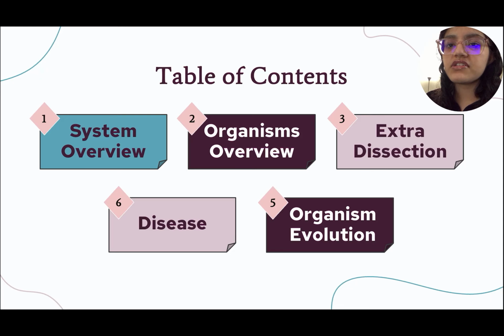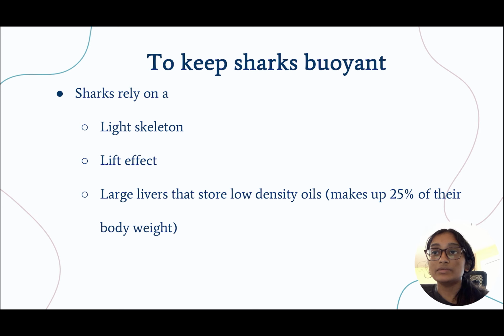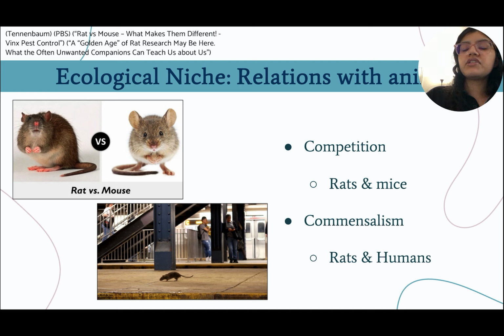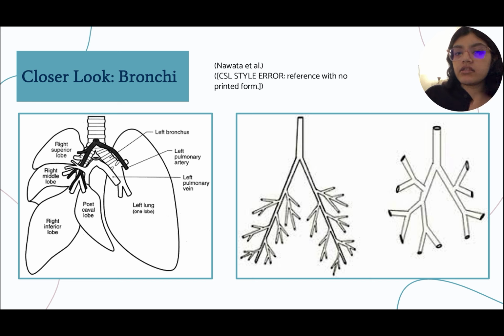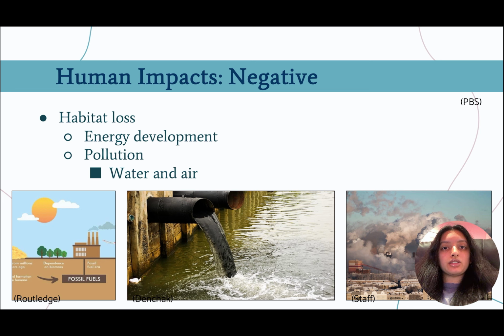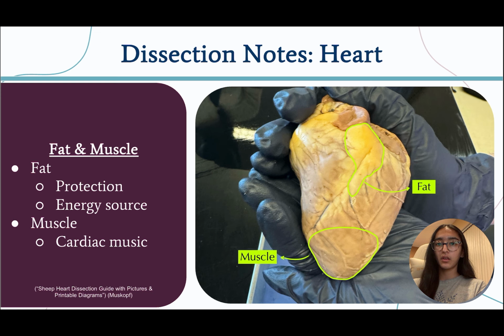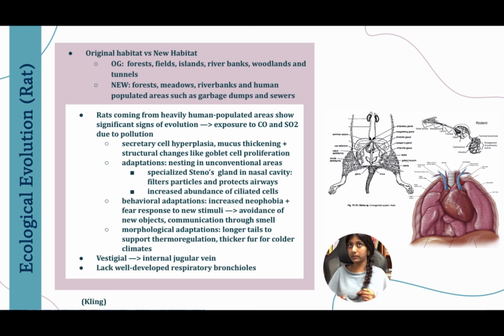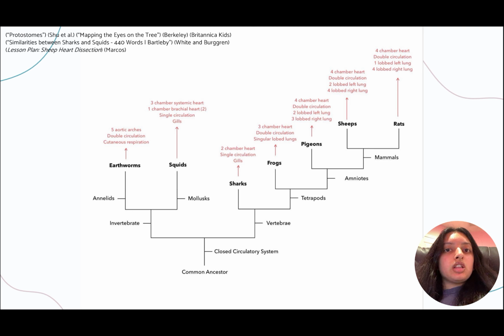Respiratory and Circulatory Systems | 4A/B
Tejaswini Hari, Akshara Karthik, Shubham Kumar, Aashna Shrivastava, Meher Singh, Ishita Suryatale